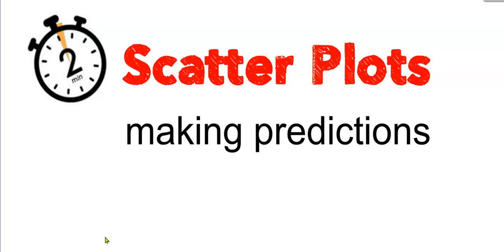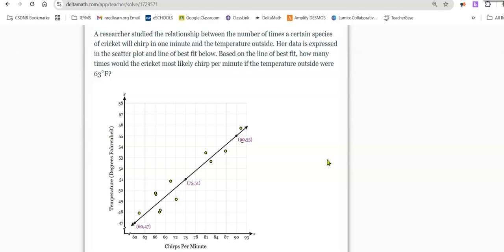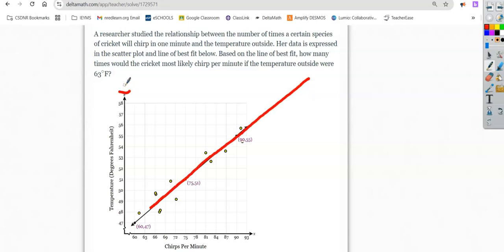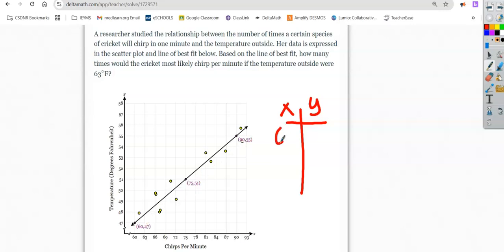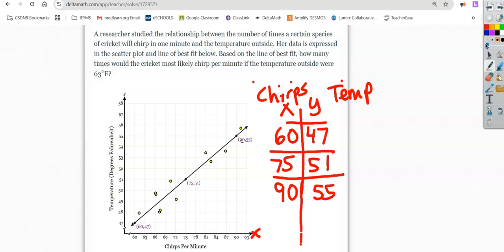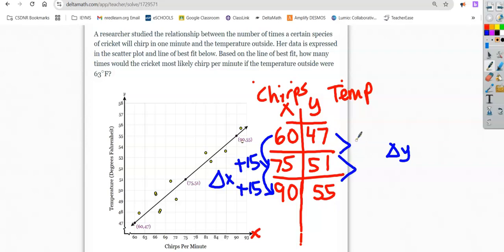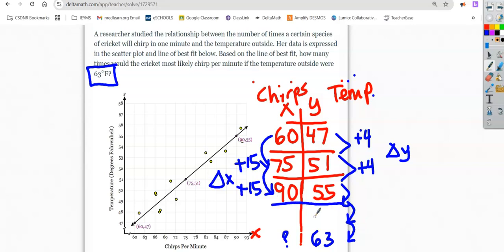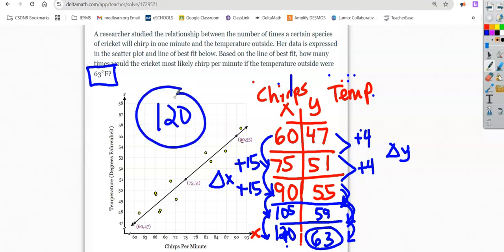Scatter Plots (Making Predictions) - 2min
Learn how to use the points on a line of best fit (prediction line) to calculate more values by extending the pattern of the x and y table.